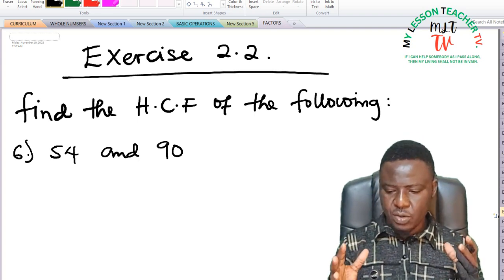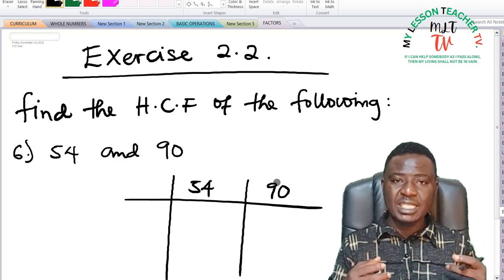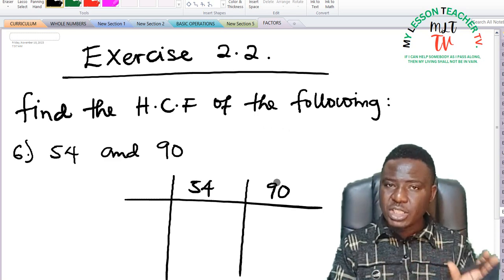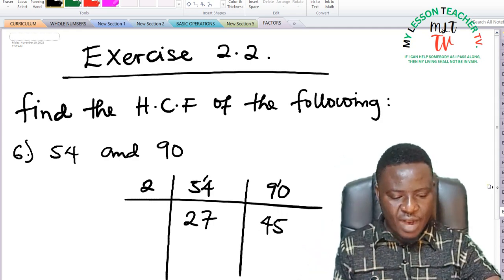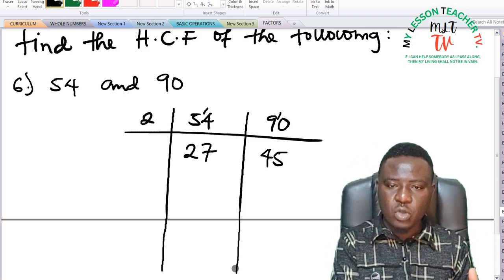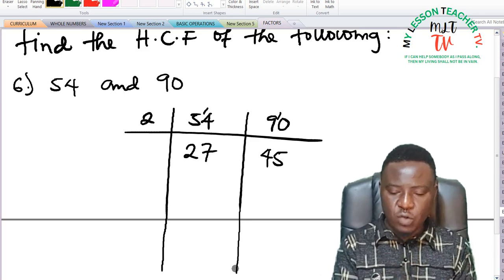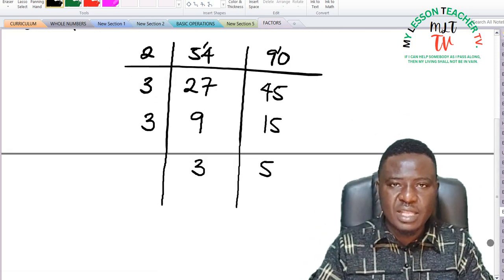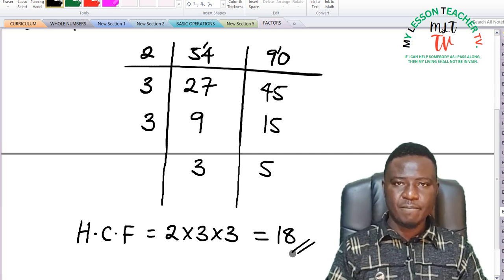Jss2_lec201h_ H C F of numbers